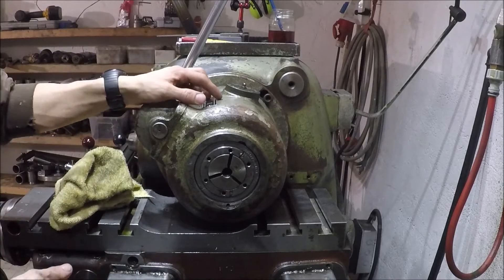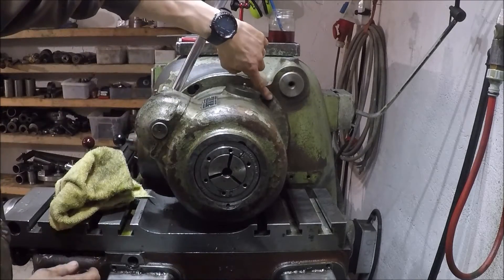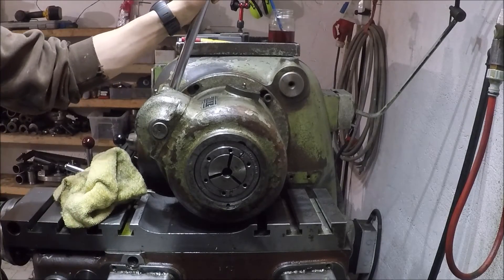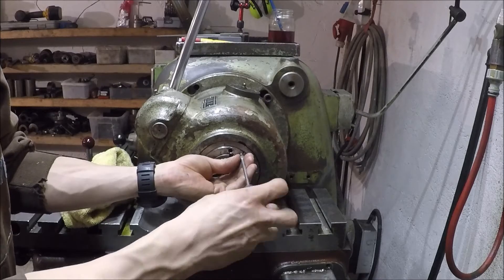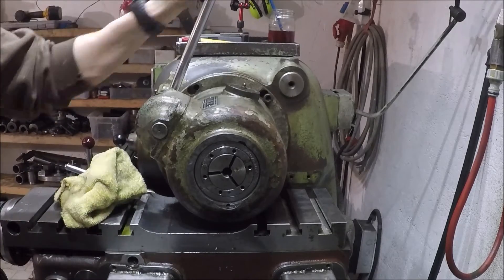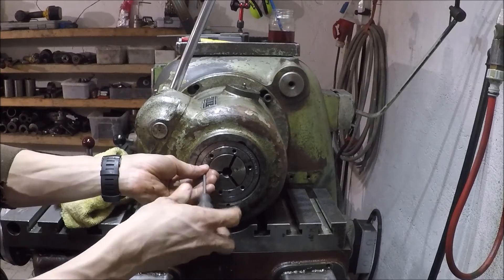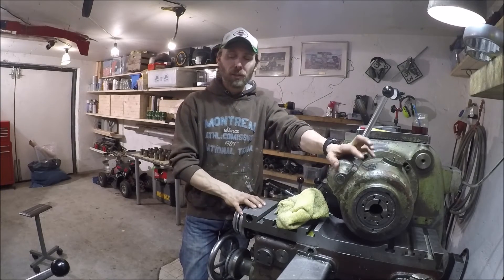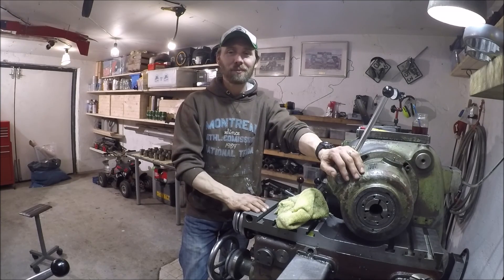The super-duper collet chuck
I finally put in enough time to work out how my collet chuck works!